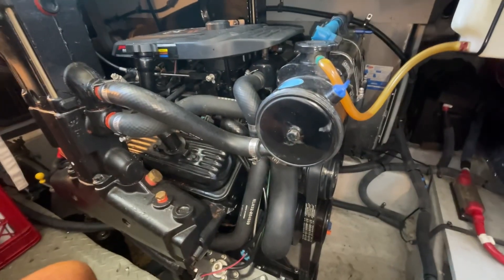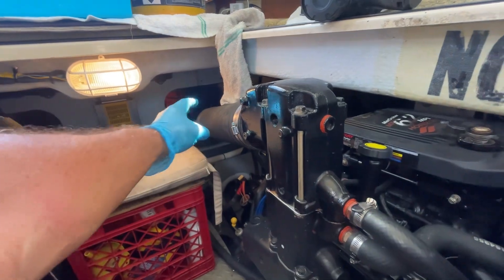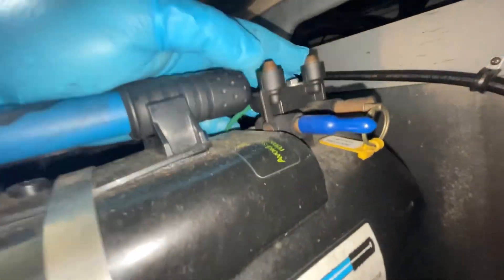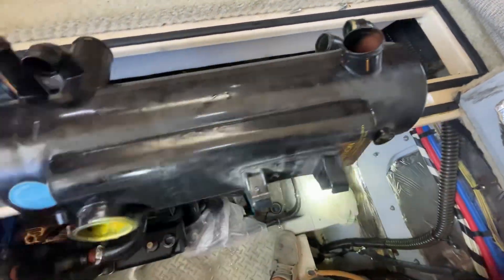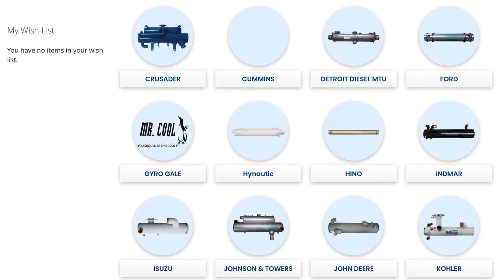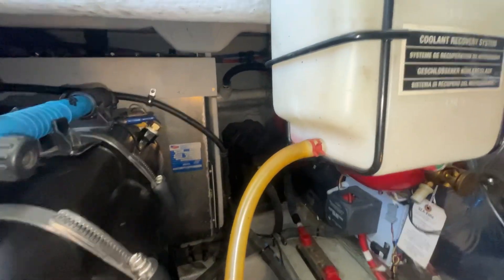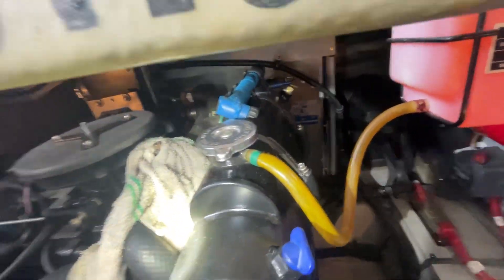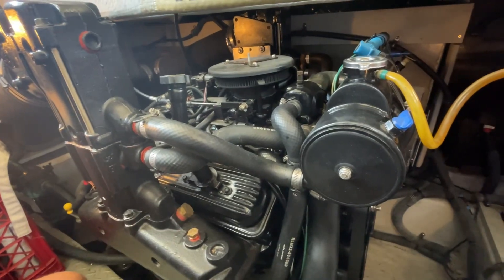Mercruiser Heat Exchanger Replacement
We discovered we are loosing coolant on our 2006 Mercruiser 6.2 MX Horizon engine.   Time to get dirty and track down where the coolant leak is.  We discover the antifreeze/coolant is leaking into the raw water side of the closed cooling heat exchanger and decide to swap out the old part with a new unit from MrCool.us

Th fix cost way less than OEM parts and resulted in not only stopping our leak issue but also eliminated our overheating issue when running on plane!